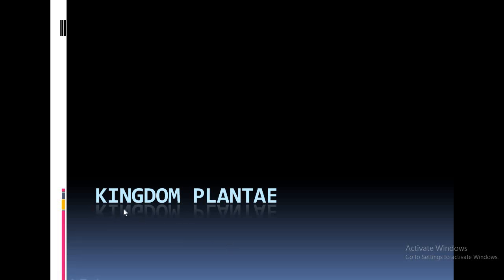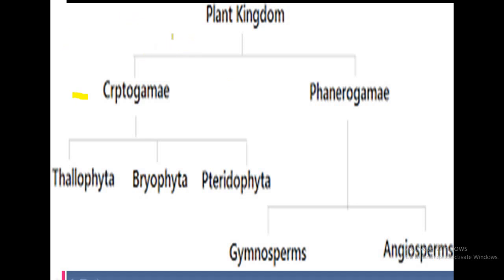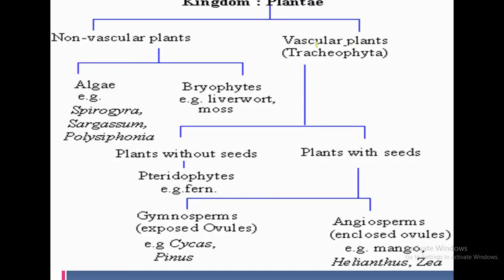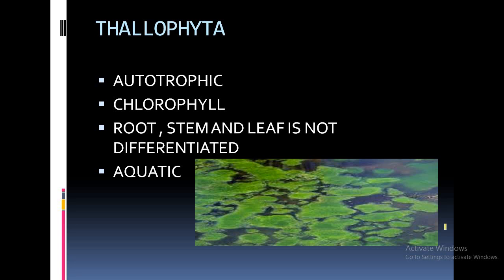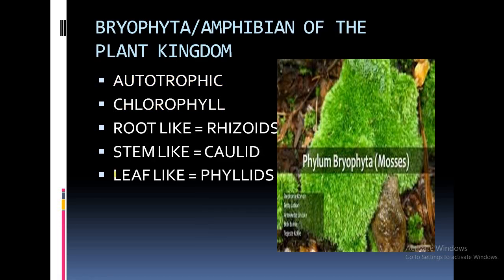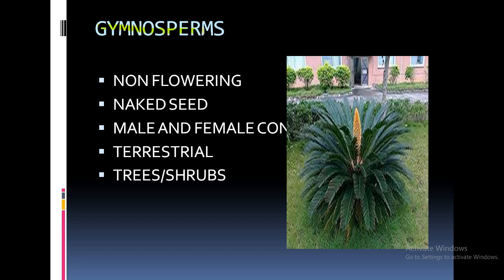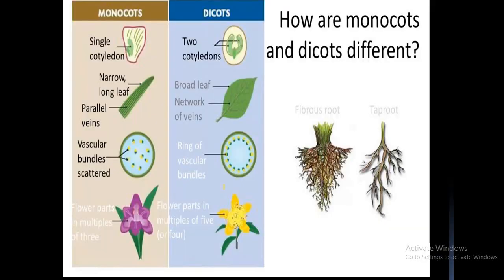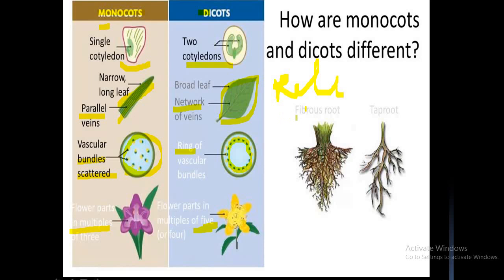KINGDOM PLANTAE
CLASSIFICATION OF KINGDOM PLANTAE